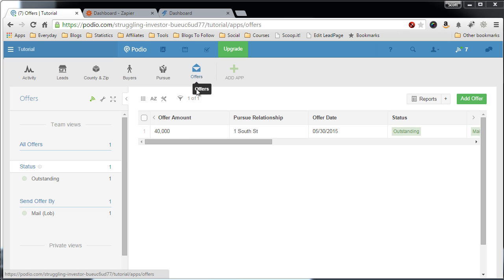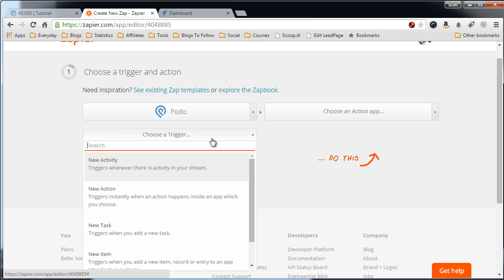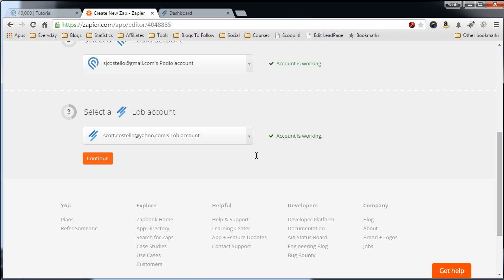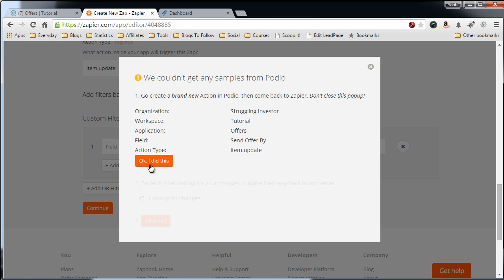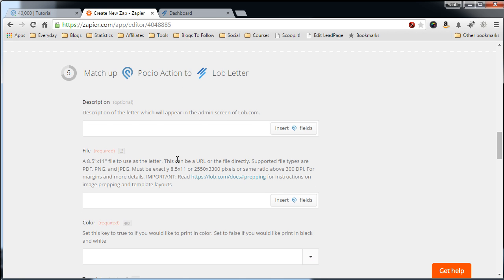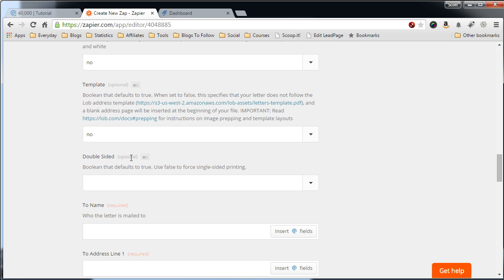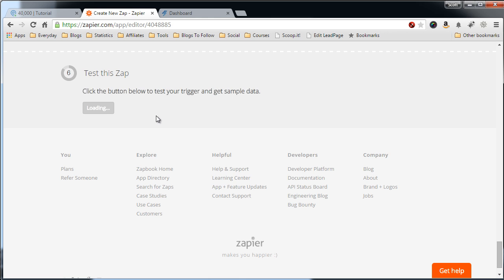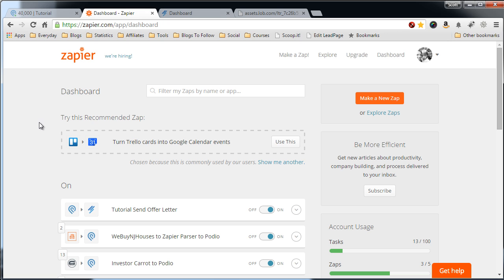Podio Tutorial - Real Estate CRM - Using Zapier and Lob to send Offer Letters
The video shows how I setup a Zapier connection between Podio and Lob to send out Offer Letters. This is part of an 8 video series on automating the sending of an offer letter.